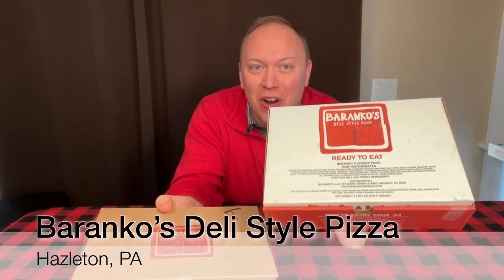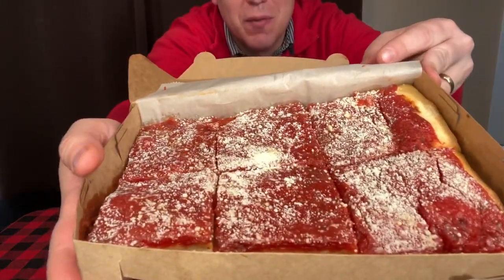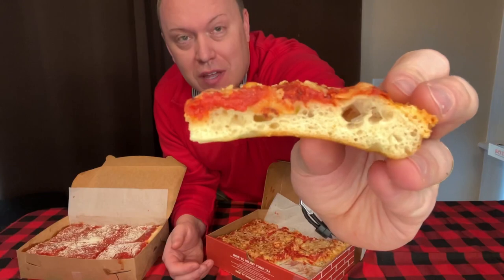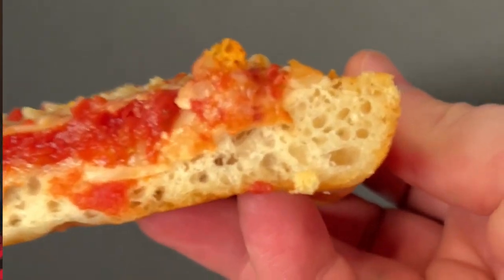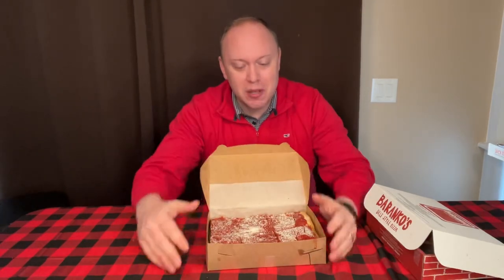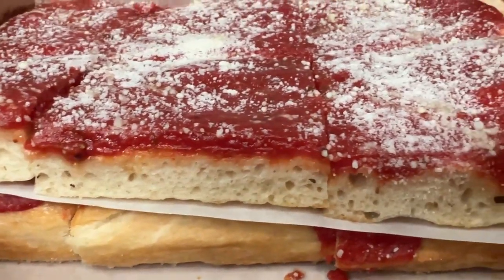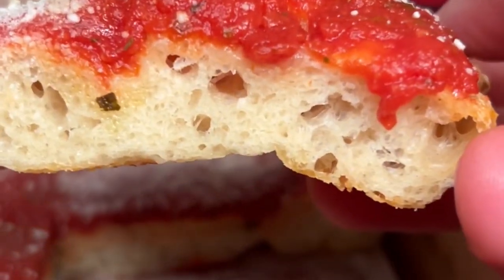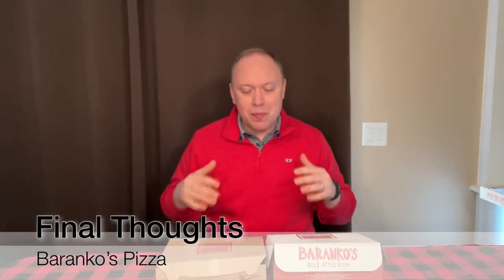Baranko’s Pizza Hazleton Cold Cut and Philly Tomato Pie Review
Baranko's Pizza is a newer startup shop in NEPA.  They make and deliver Hazleton style Cold Cut Pizza and Philly Tomato Pie to local retailers to sell.  I recently got my hands on each of the cold boxed pizzas and gave them a try.  I was impressed with both because of the light airy crust and the complex and super flavorful sauces applied to each pizza.

This style of pizza is great to keep in the fridge and just grab a slice when your hungry.  You can also heat it up, but I like it cold.  Check out the video for my thoughts and for the pizza ratings head over to the article on my